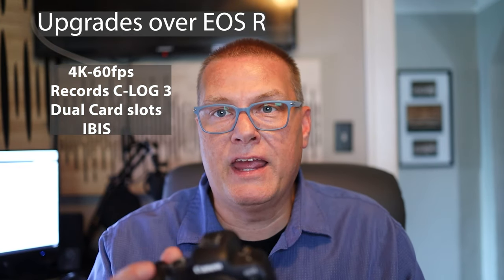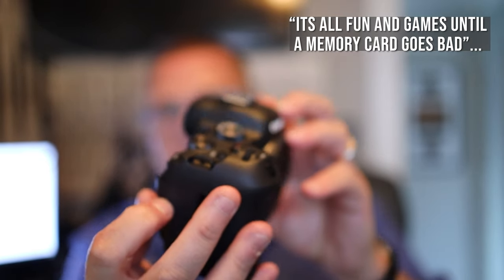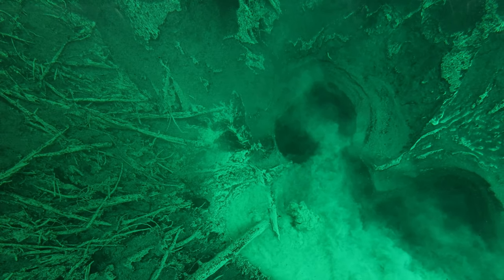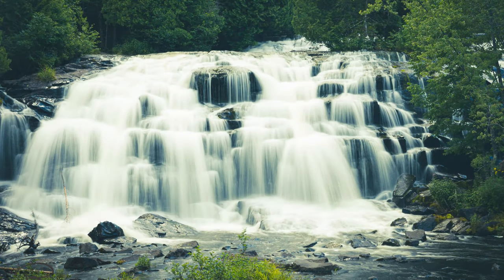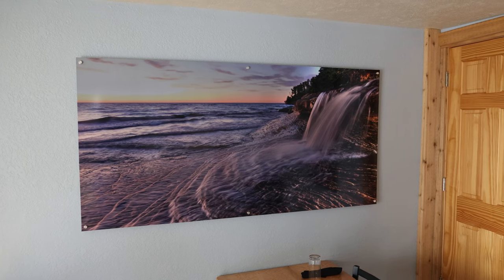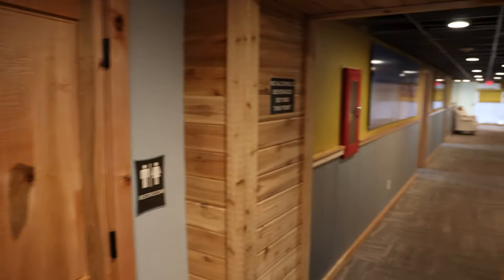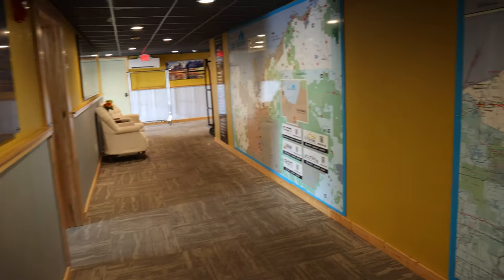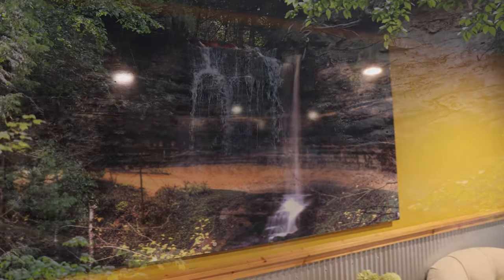In this video I show what the Canon EOS R6 can do right out of the camera.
Got a new camera and so I've taken it to Michigan's U.P. ...The best way to put a camera thru its paces is to take it on a trip...In this video I show what the Canon EOS R6 can do right out of the camera...You may learn a few things about Michigan's great Upper Peninsula...the views we took in are amazing... check it out...